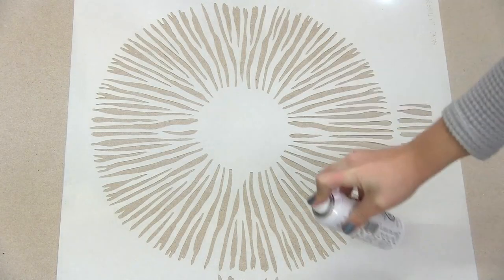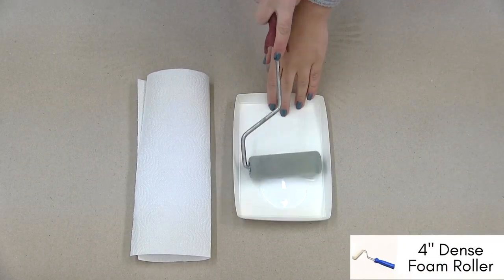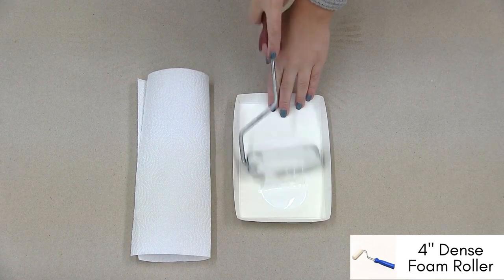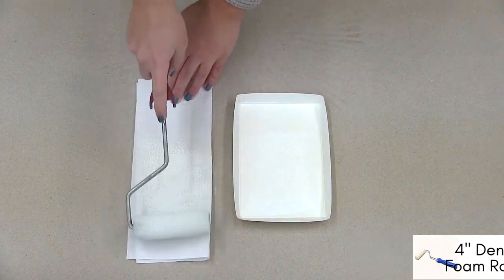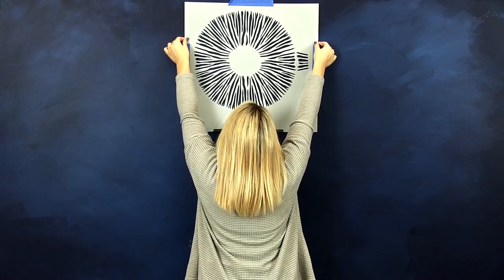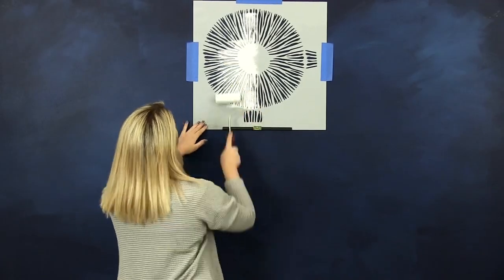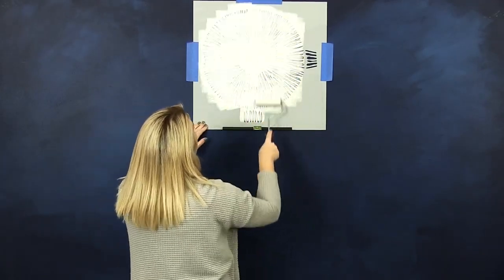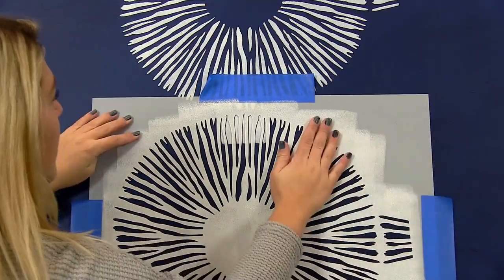How To Stencil a Shibori Inspired Accent Wall On a Colorwashed Wall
Shibori is a Japanese dyeing technique that produces patterns on fabric. Cutting Edge Stencils is always looking for ways to find  traditional looks and incorporate them into accent walls. One of the most famous Shibori designs is a circular pattern! Cutting Edge Stencil's Spore Print Allover Stencil matches this famous design almost perfectly!

Executing this look perfectly begins at the base coat. The classic Shibori fabric isn't exactly one color. The fabric is made up of different shades of blue and even sometimes a little more white. This can be recreated on the wall with a color wash base coat. Once the color wash is complete, you can begin stenciling your Shibori inspired accent wall.

This stencil doesn't have to only be used to recreate a Shibori inspired accent wall. This cool Spore Print stencil is inspired by beautiful natural designs of mushroom spores. Nature is full of amazing patterns and now this detailed spore pattern can grace your walls!  Perfect choice for accent walls, it can be stenciled in one color, or try stenciling random prints in an accent color or even a metallic paint for a stunning effect. Great for contemporary and rustic decor.

Check out Cutting Edge Stencils blog for more Spore Print Stencil inspiration

Cutting Edge Stencils provides you with all your stenciling materials!

Stenciling is SUPER easy! to see other stencil designs. Who knows, you might even stumble across the perfect stencil design for your wall that can help you transform your space!

Here are the links to our online shops!

We love collaborating with DIYer's on all social media platforms, leave us a message if you would like to stencil and be featured